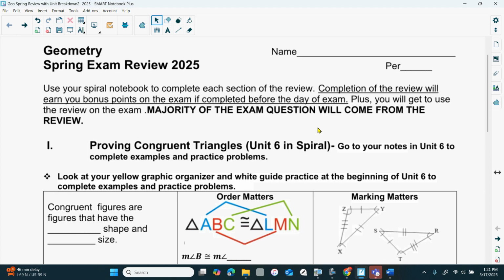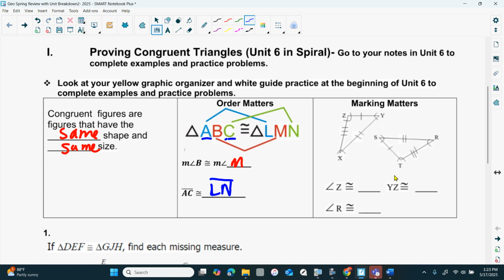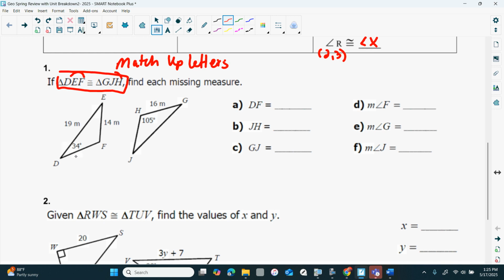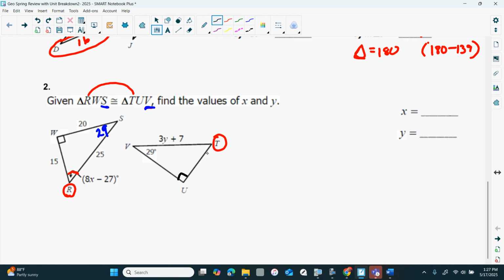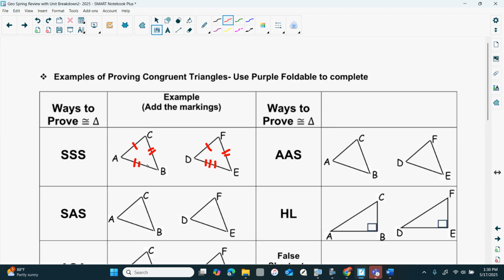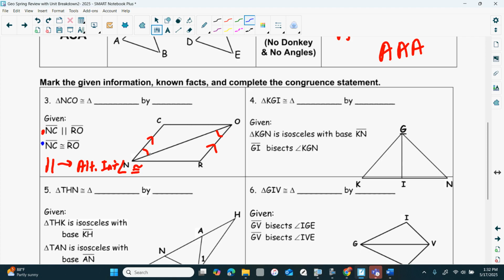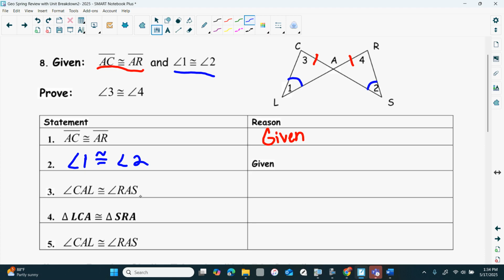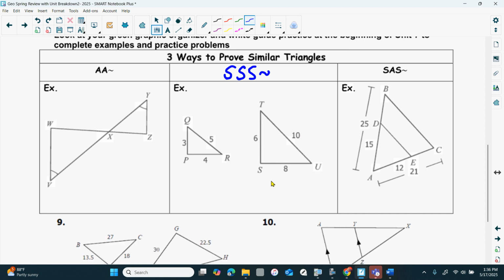Geom. Spring Review with Unit Breakdown 2425